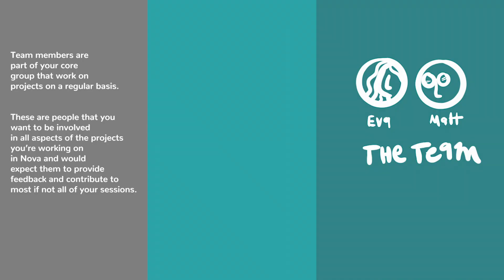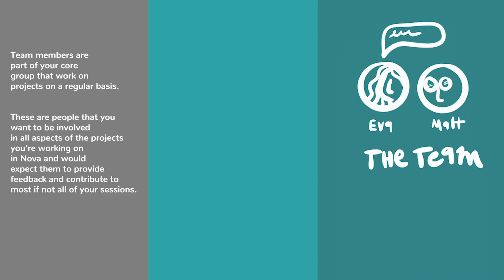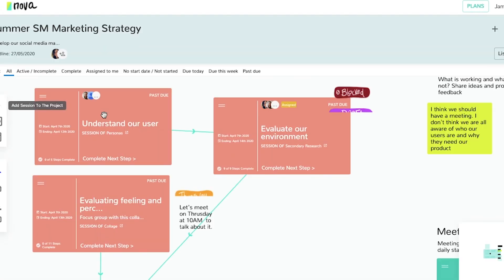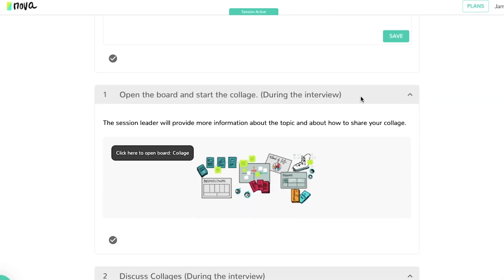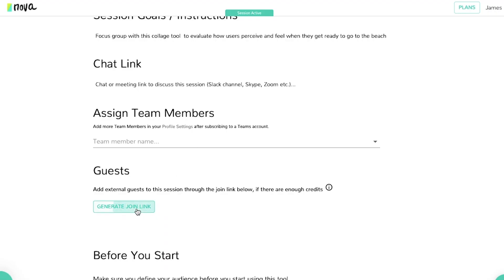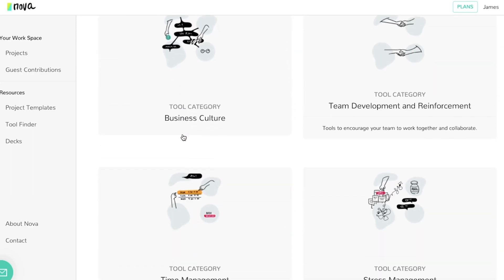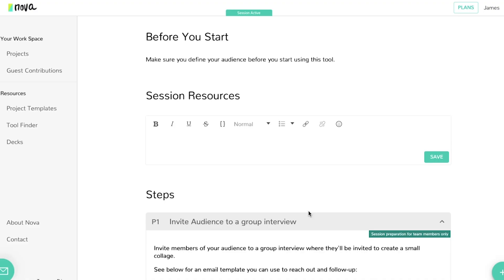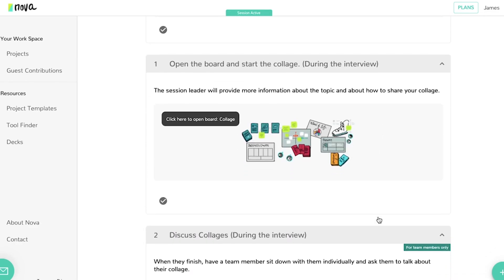Difference between a guest and team members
Team members are part of your core group that works on projects on a regular basis – think of people within your department or even your entire organization if you’re small enough.

These are people that you want to be involved in all aspects of the projects you’re working on in Nova and would expect them to provide feedback and contribute to most if not all of your sessions.

A guest is someone that is specifically needed for a particular session but may not be involved in many of your other projects. Think of creating a marketing plan for a client – you could add your client as a guest to a session to get them involved in the process while not being able to see all of the projects your working on and only specifics parts of the session. It could also be someone from another department where their expertise is highly valued – like someone from the engineering team providing feedback on a specific criterion being considered – they would participate in only the sessions where their expertise is required.

Guests are simple to manage and can be added with Guest credits for every session they’re added to. Additionally, any team members can be added to a session as a guest in order to take advantage of some of the coaching and team-building exercises available within Nova without using any of your credits. Team members can contribute and create as many sessions or projects as the subscription package allows.

When working within a session, what you’ll notice is that all tools are designed so that guests are able to only see the steps that would be relevant to them. As you can see here – there are guest steps, Team only steps, and preparation steps – as a guest, they’ll only be able to see guest steps. For more information on what these steps mean please refer to the how sessions work!

Thanks for choosing Nova and welcome to the Community

Nova is the all-in-one innovation management platform. We guide the team through the innovation process going from research and ideation all the way to product launch. Nova combines techniques from design thinking, market research, business strategy, and organizational psychology to help teams develop ideas, overcome business challenges, and find new cutting-edge solutions in your marketplace.